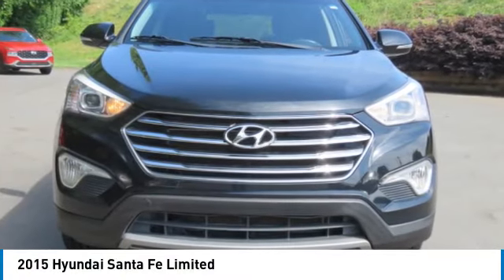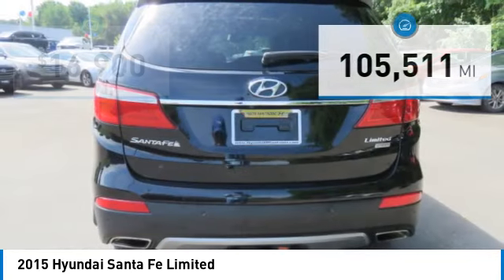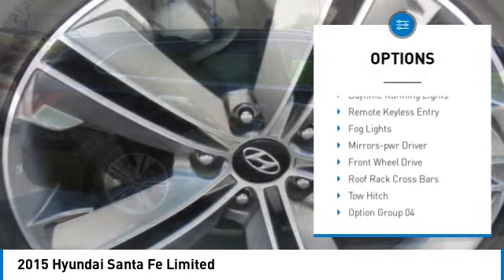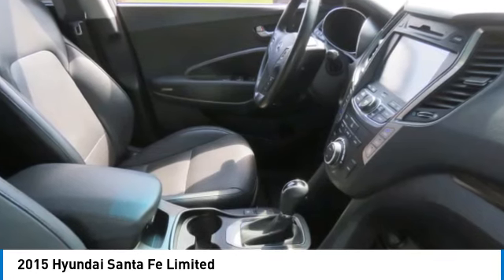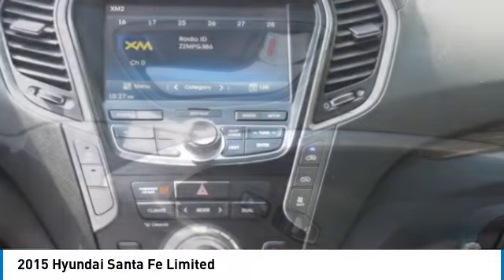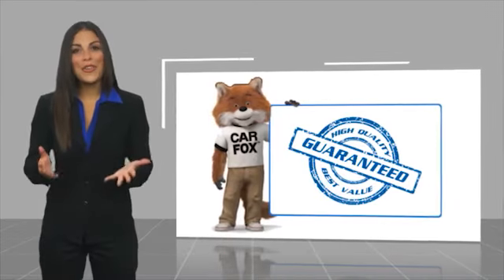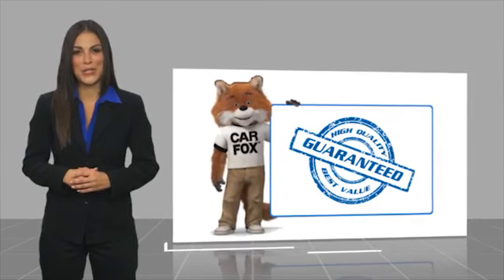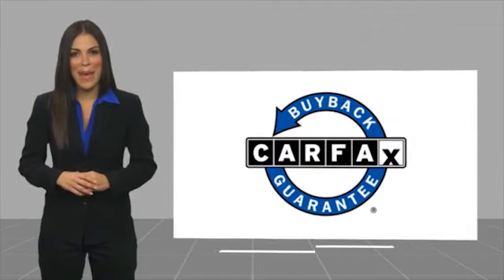2015 Hyundai Santa Fe 71147A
2015 Hyundai Santa Fe Limited

FUEL EFFICIENT 25 MPG Hwy/18 MPG City! Heated Leather Seats, Third Row Seat, Navigation, Moonroof, Rear Air, Captains Chairs SEE MORE! KEY FEATURES INCLUDE: Leather Seats, Third Row Seat, Quad Bucket Seats, Power Liftgate, Rear Air, Aluminum Wheels, Keyless Start, Dual Zone A/C, Blind Spot Monitor, Hands-Free Liftgate, Heated Leather Seats Hyundai Limited with Becketts Black exterior and Black interior features a V6 Cylinder Engine with 290 HP at 6400 RPM*. OPTION PACKAGES: OPTION GROUP 04 Ultimate Package 04, Ultimate liftgate badging, HID Xenon Headlights, Rear Parking Assistance System, Ventilated Front Seats, Panoramic Sunroof, Radio: AM/FM/MP3/CD/HD Radio w/Navigation System, Infinity Logic 7 surround sound audio system, 11-channel amplifier, 12-speakers, SiriusXM Radio w/free activation and, iPod/USB/aux jac in front center console, 8-inch touchscreen w/rearview camera output and Blue Link Telematics (Gen 1), Premium Door Sill Plates, 115-Volt Power Outlet, LED Taillights, Driver's Integrated Memory Seat, Heated Steering Wheel, TOW HITCH, ROOF RACK CROSS BARS. Rear Spoiler, Remote Trunk Release, Keyless Entry, Privacy Glass, Steering Wheel Controls. EXPERTS ARE SAYING: Edmunds.com's review says Under the hood MORE ABOUT US: When you are looking to shop for an incredible way to shop for a new or used car it is incredibly important that you will be able to find a dealership that is prepared to help you through the entire process. As a driver in Gastonia or Charlotte, the best place to shop for your next new or used car is none other than Keith Hawthorne Hyundai of Gastonia where we are prepared to offer you everything you could ever want in a dealership. We offer the Keith Hawthorne Advantage on all new vehicles and Horsepower calculations based on trim engine configuration. Fuel economy calculations based on original manufacturer data for trim engine configuration. Please confirm the accuracy of the included equipment by calling us prior to purchase.